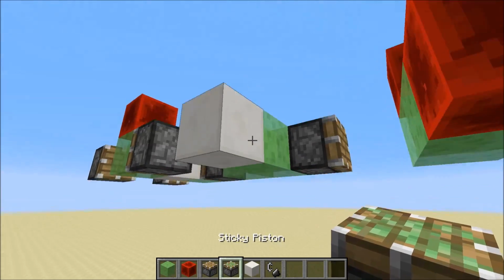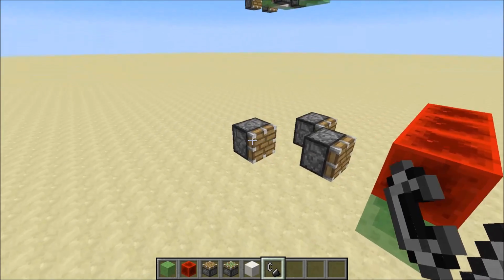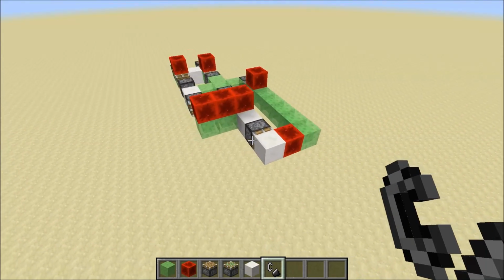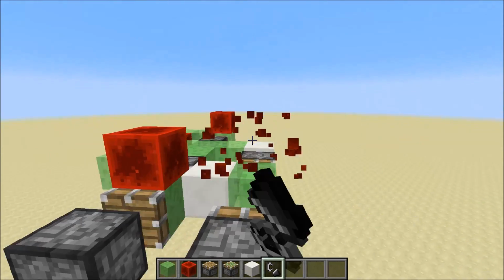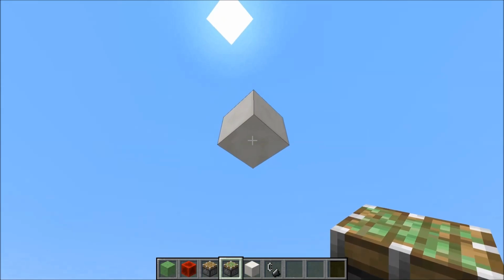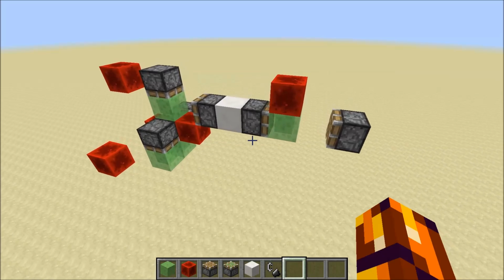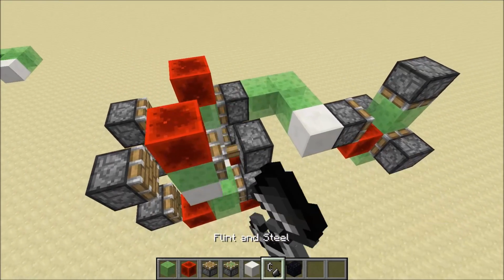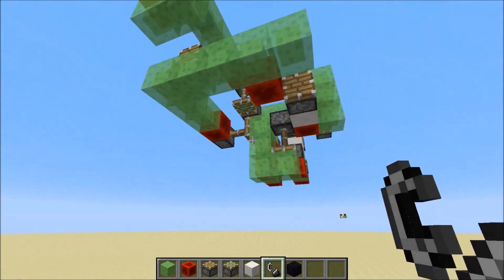Ultimate Slimeblock Tutorial (Part 2): Sequential Piston Mechanics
Learning everything about Slimeblock mechanics and building with slimeblocks.

I have been working with slimeblocks for a while now and in this new series I would like to share everything I have discovered.

Texturepack: oCd pack by FVDisco